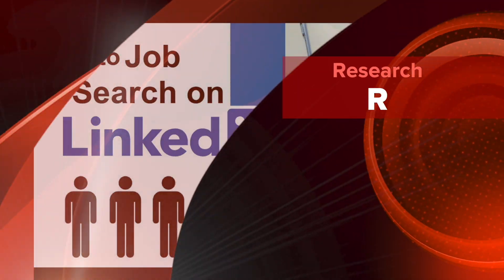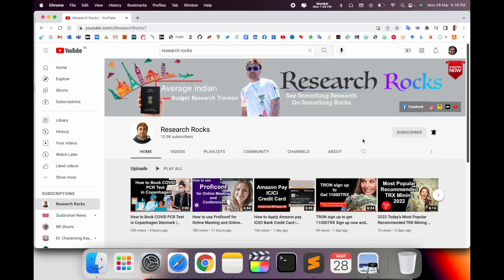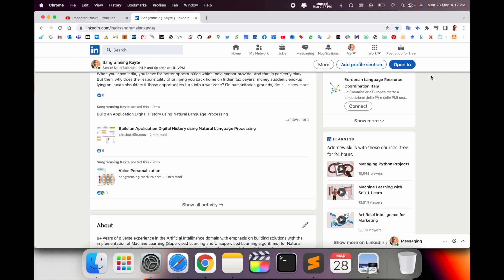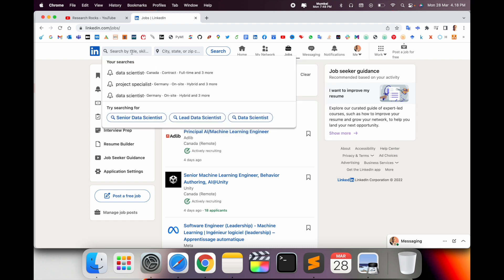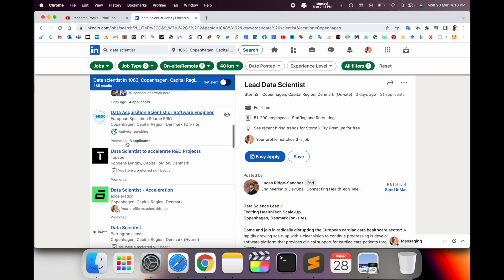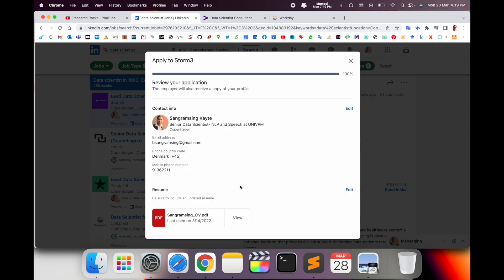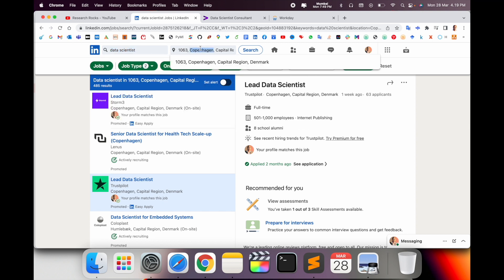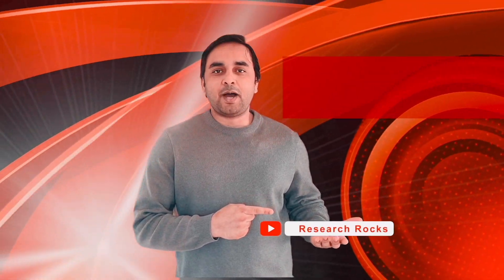How to Job Search on LinkedIn | LinkedIn for Job Seekers - Find a job on LinkedIn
We'll see in this video, How to Job Search on LinkedIn, LinkedIn for Job Seekers - How to Get a Job on LinkedIn - How to Get a Job on LinkedIn
Many job searchers fail to use LinkedIn to its full potential in their search for employment. Instead, they copy and paste their resume and hope to get approached with employment offers on their own. The bad news is that it isn't going to happen.